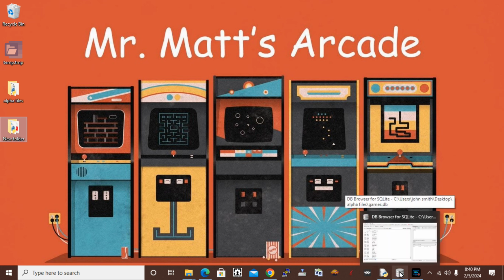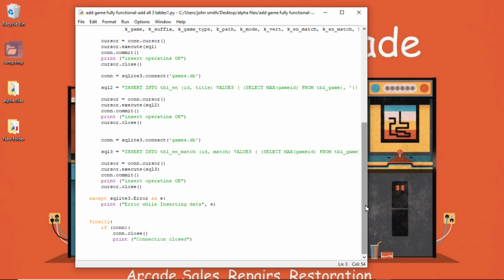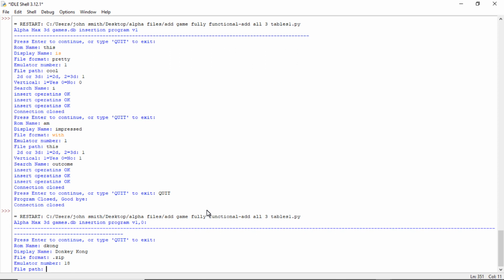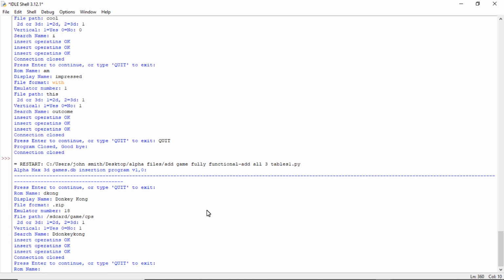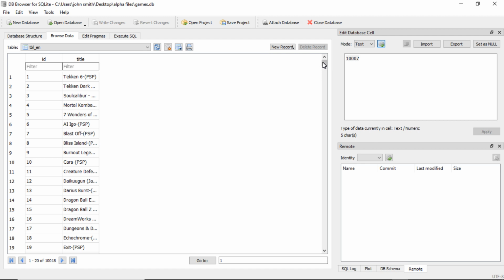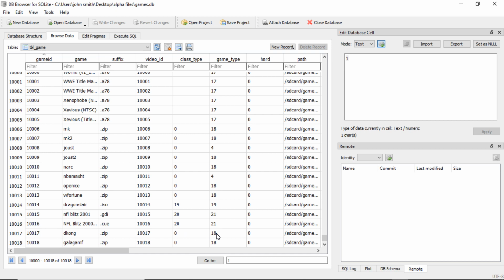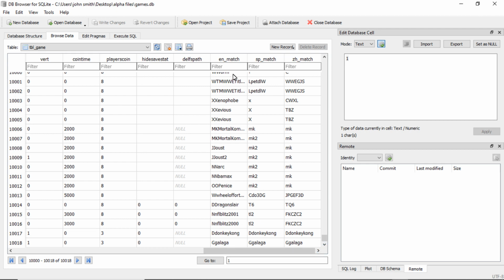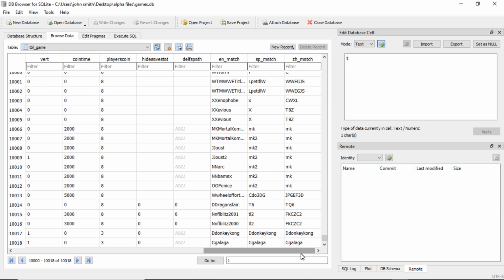Preview of the program I am making to make it easier add games to the alpha max 3d game board.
Started designing a python program to make it easier to add games to the alpha max 3d game board. Just started learning python today.
drop a comment if you would like me to release this program when it's done.
I carry the alpha max 3d game board in my webstore, I currently still have some in stock.